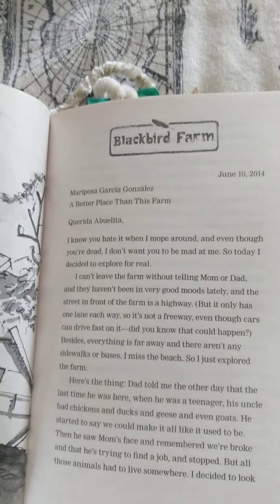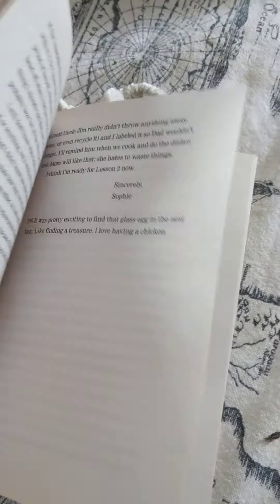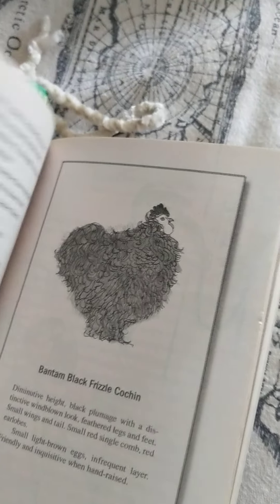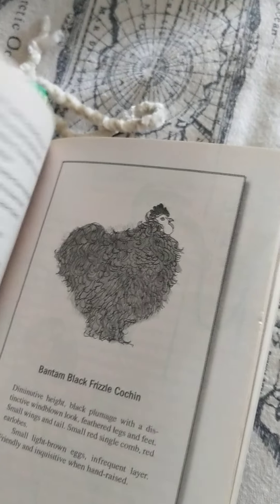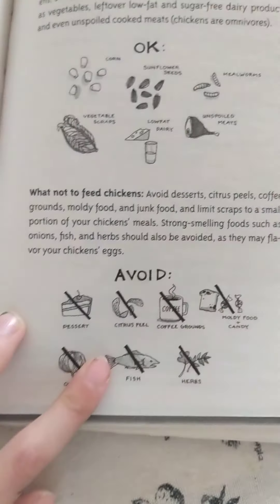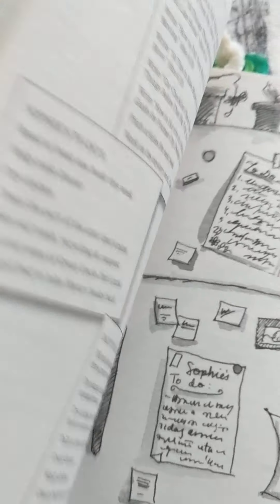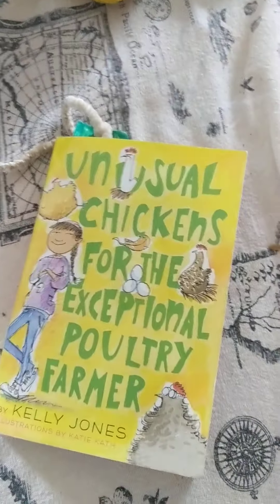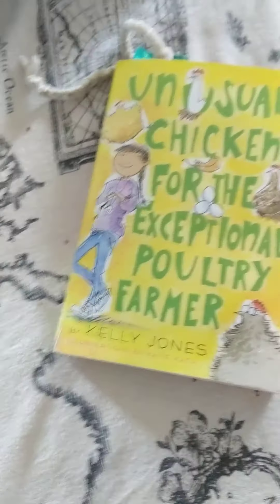Unusual Chickens for the exceptional poultry farmer buk review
Today I am doing a buk review (Haha like book review) of Unusual Chickens for the Exceptional Poultry Farmer, by Kelly Jones.